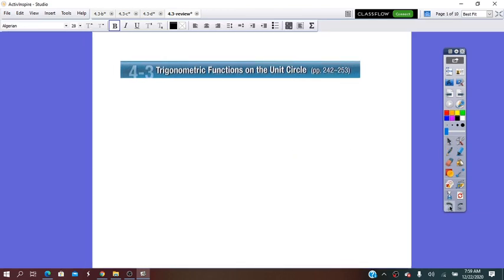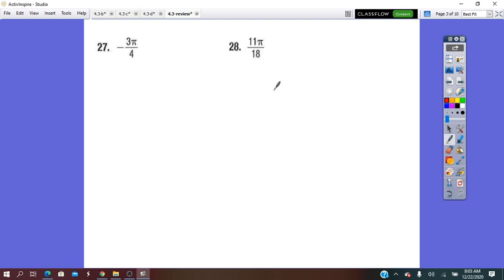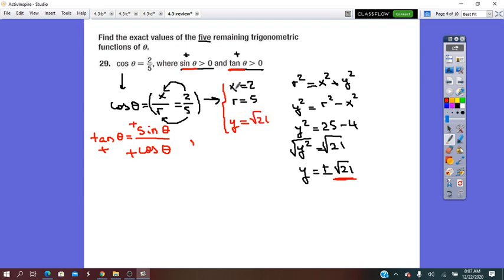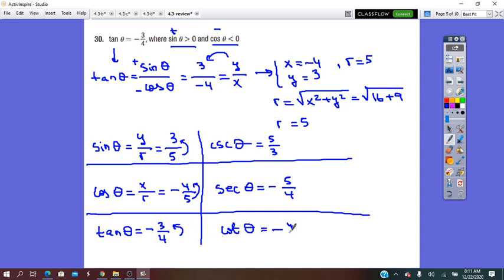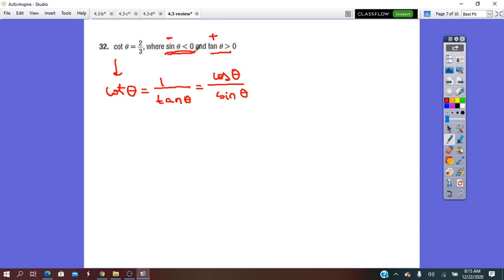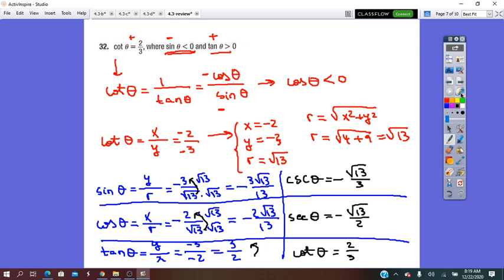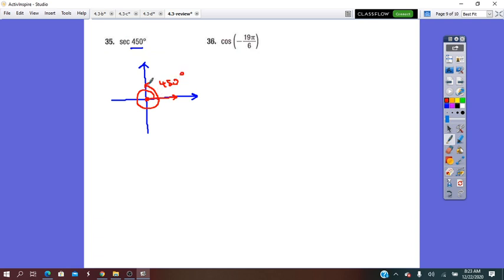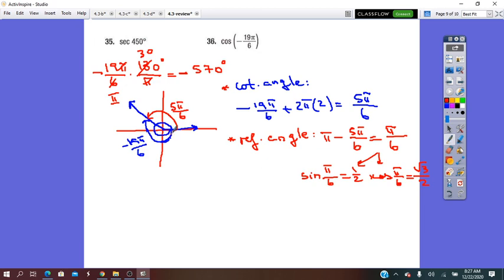4.3 review trigonometric functions on the unit circle- by Ms.Gina